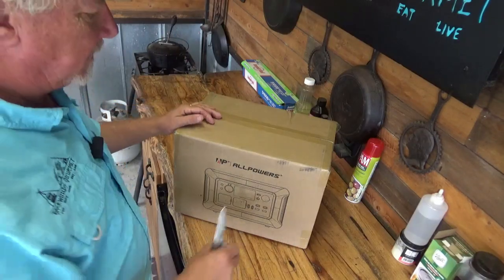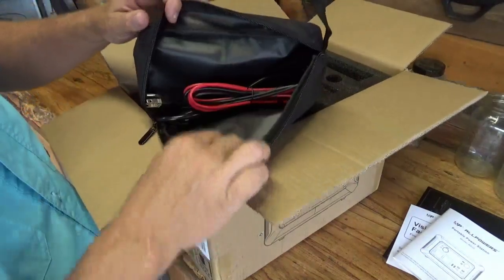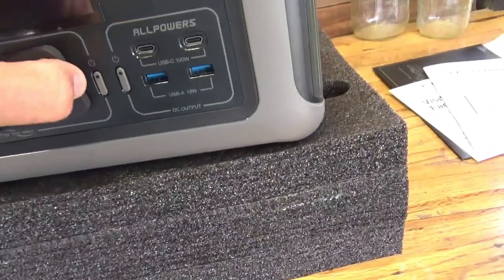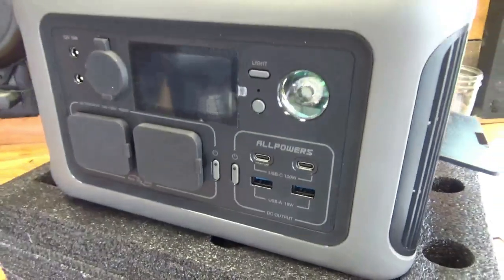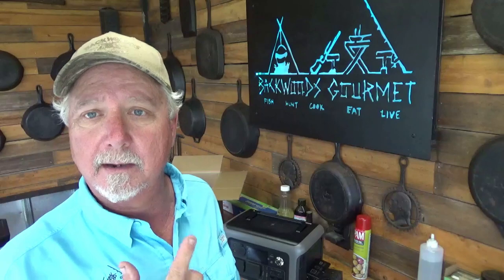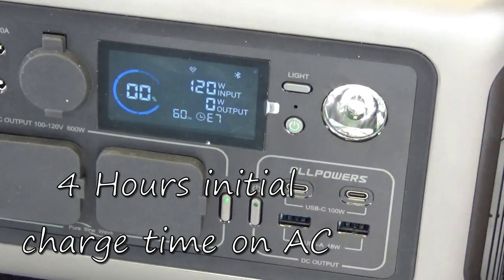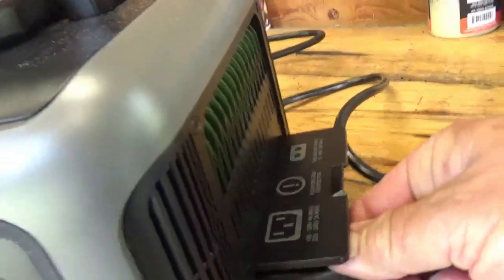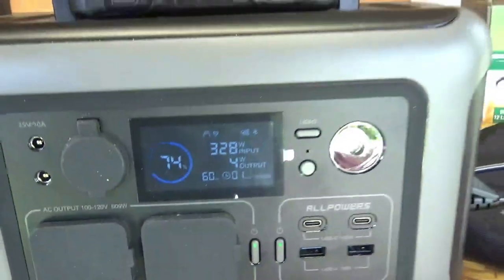Unboxing and Full Review - Allpowers Portable Power Station Review A great Camping Tool